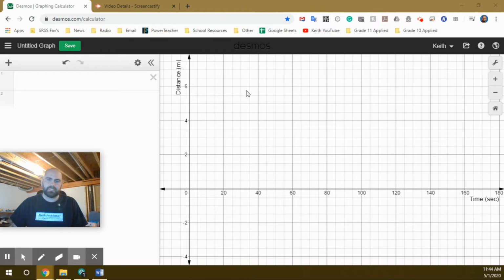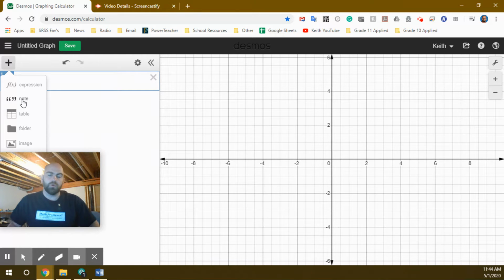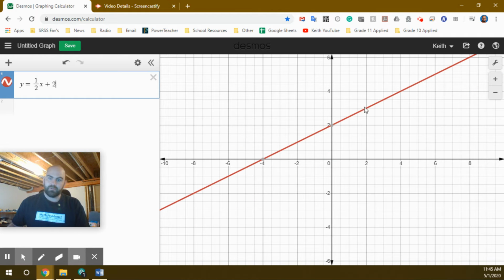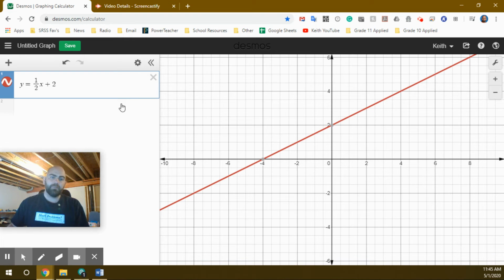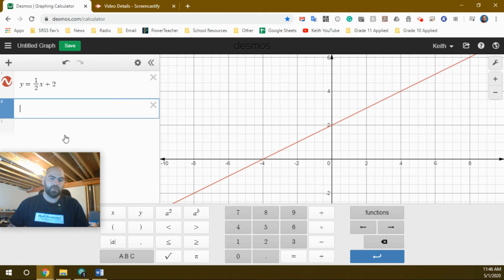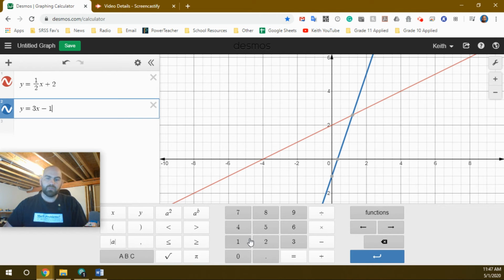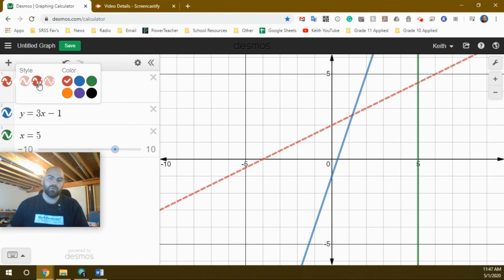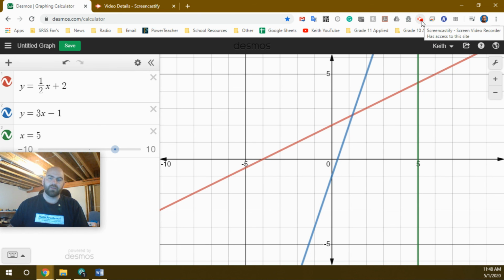DESMOS Intro #3 Typing in Equations